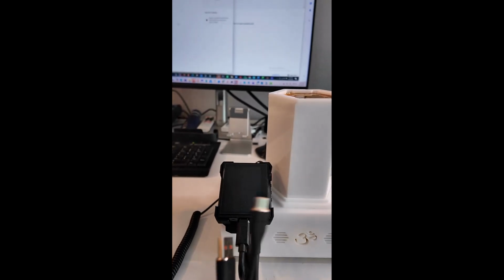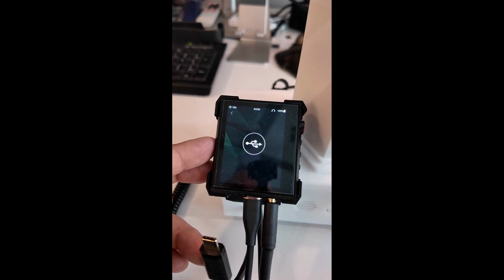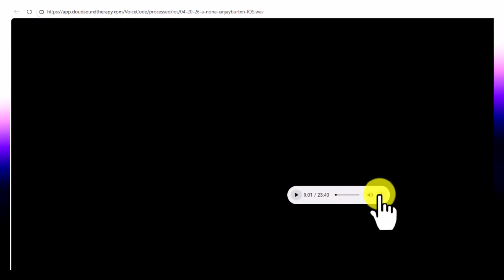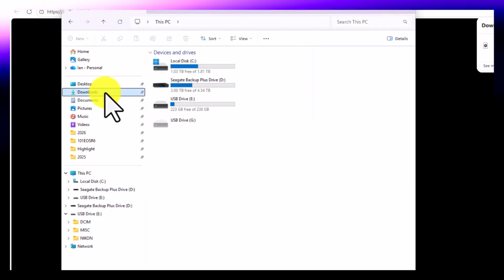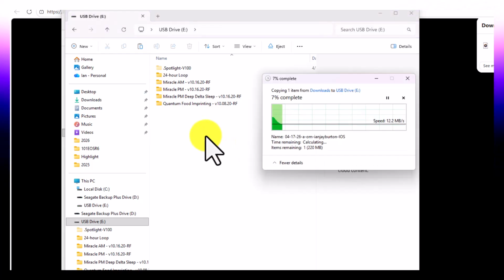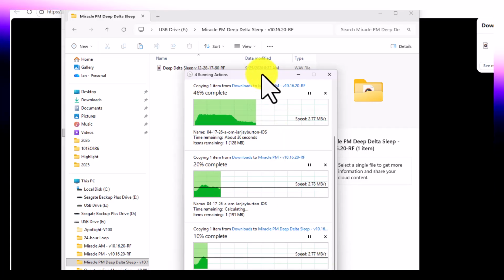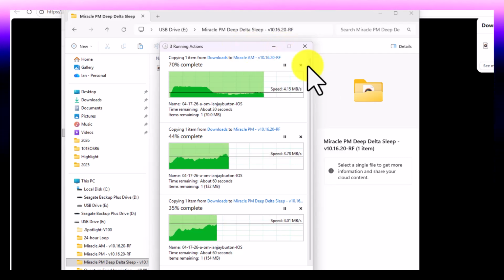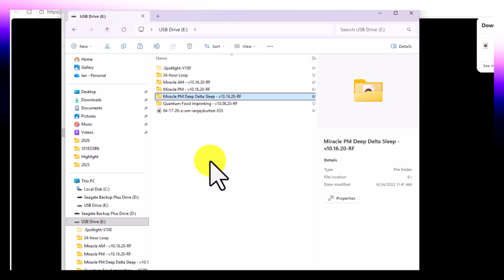Transferring Voice Codes to the Miracle Player using Windows Computers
This video shows you how to transfer the Voice Codes over to the Miracle player (Hidizs AP80 Pro-X) using

00:00 Connecting the transfer cables to Windows computer
00:48 Downloading Voice Codes
01:30 Copying Voice Codes
03:30 Reconnecting cables